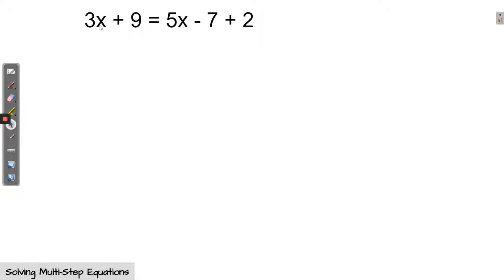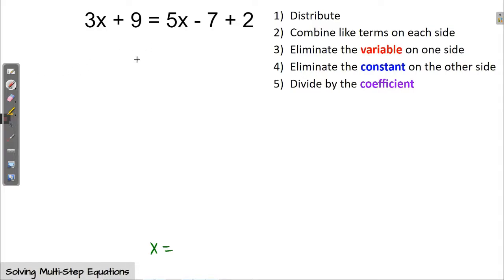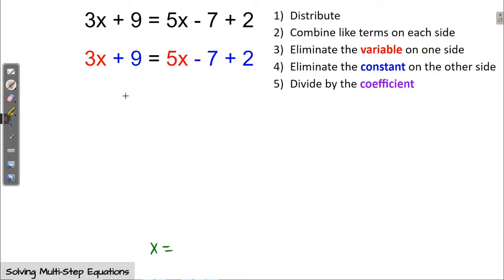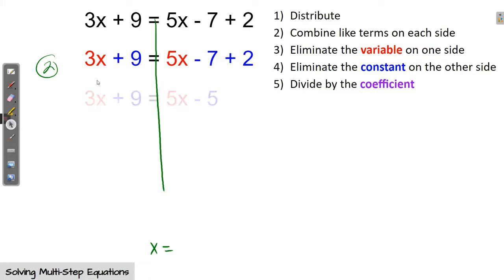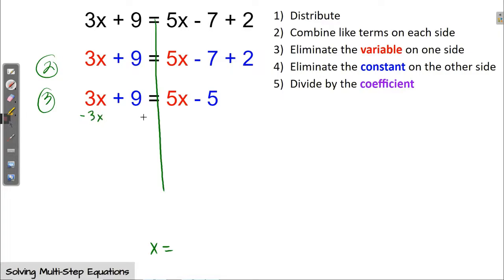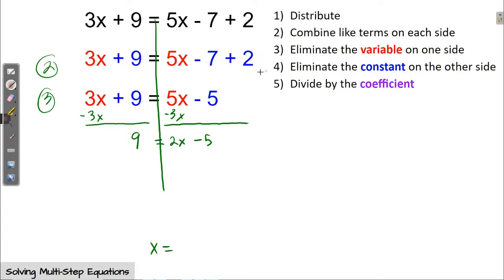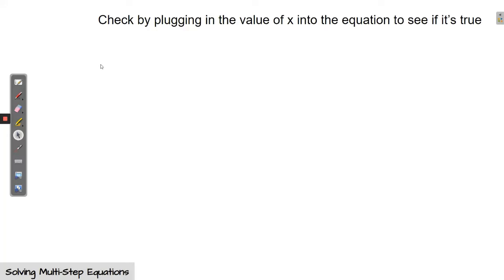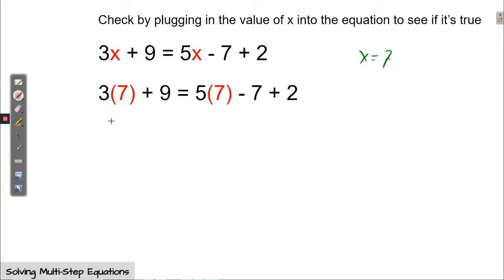#1 - Solving Multi-Step Equation Example 1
1) Distribute
2) Combine like terms on each side
3) Eliminate the variable on one side
4) Eliminate the constant on the other side
5) Divide by the coefficient